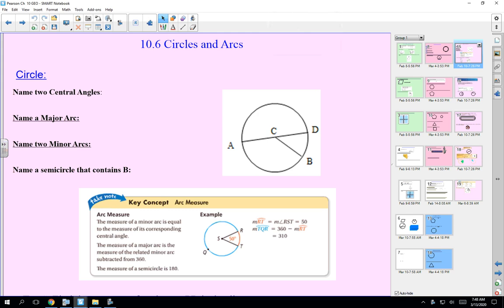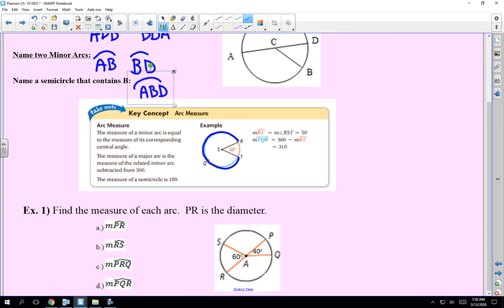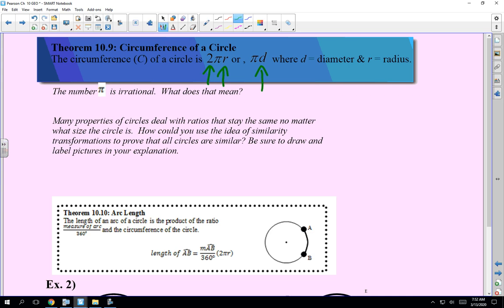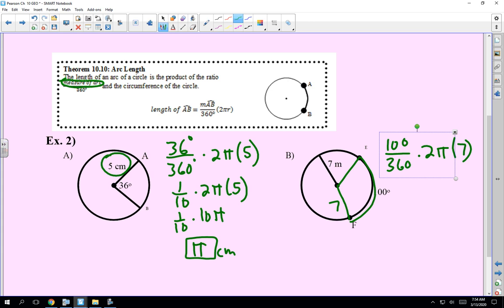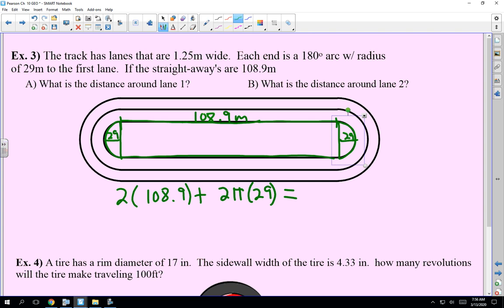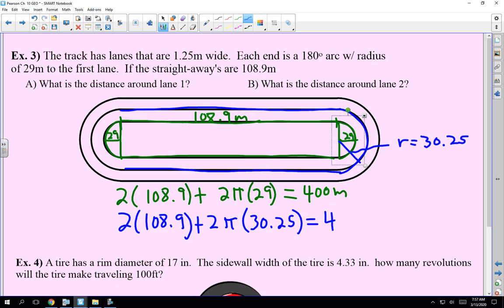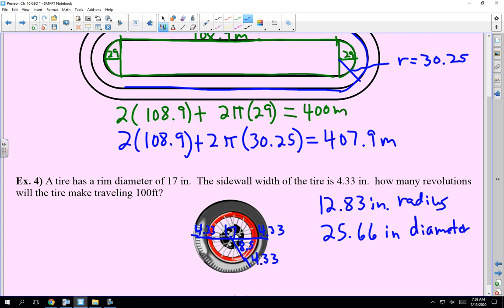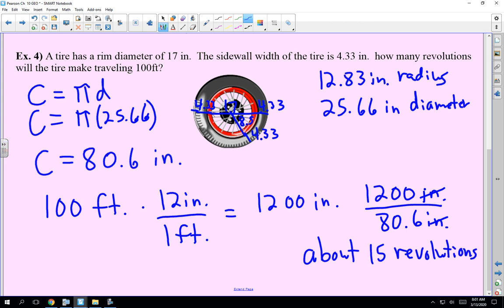10 6 Arc Length of Circles